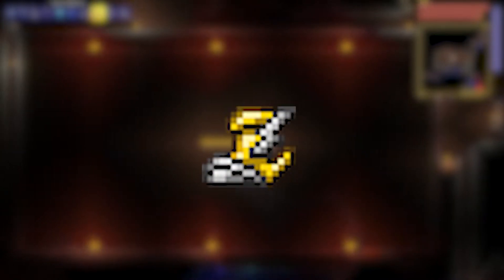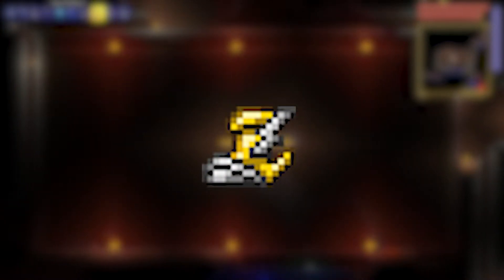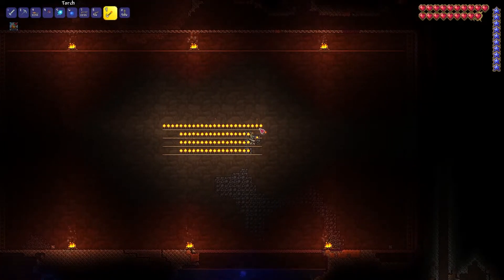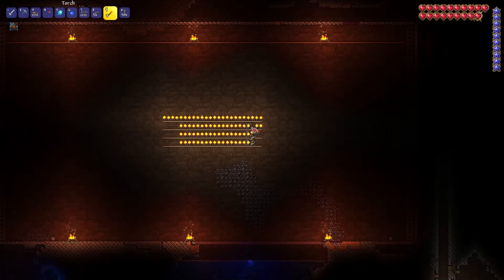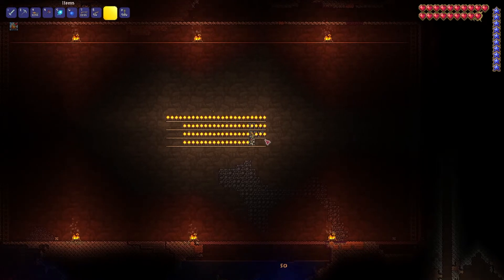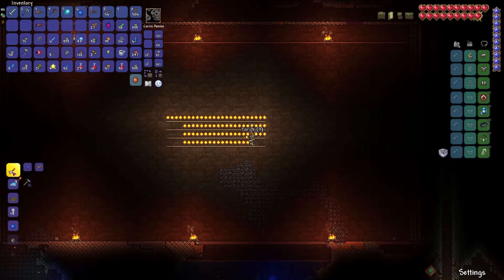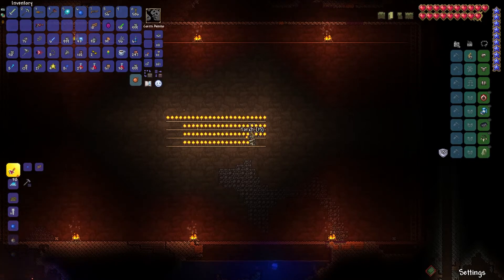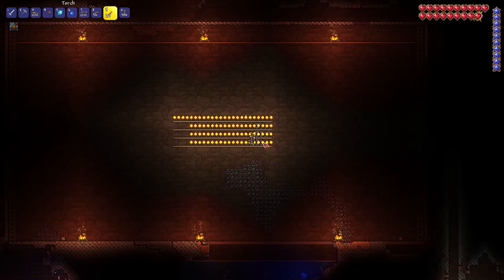Torch God Guide | Master & Expert Mode